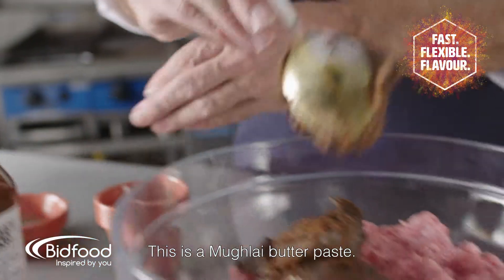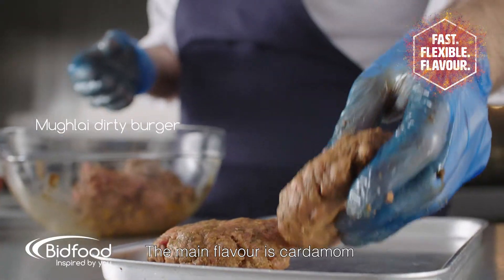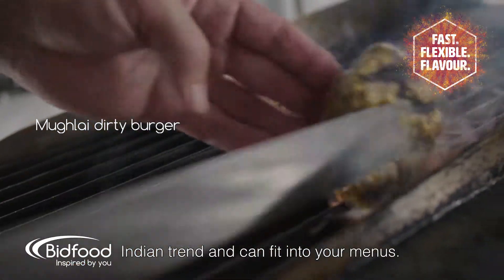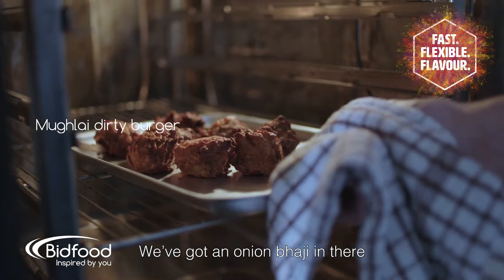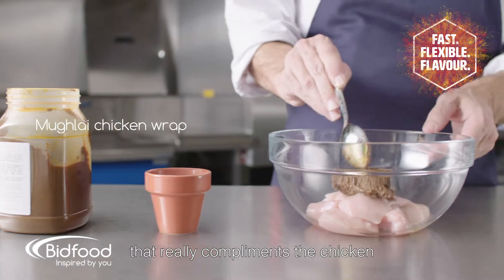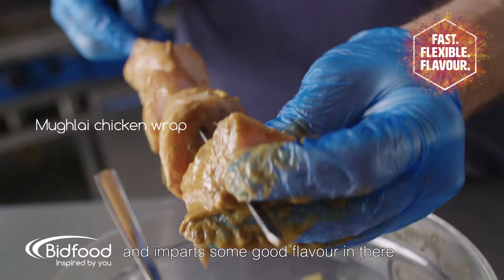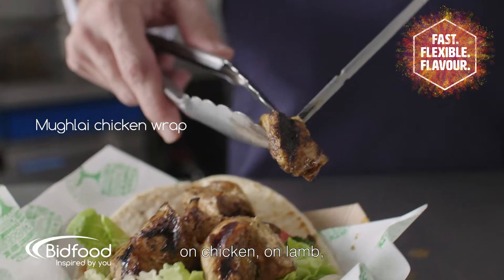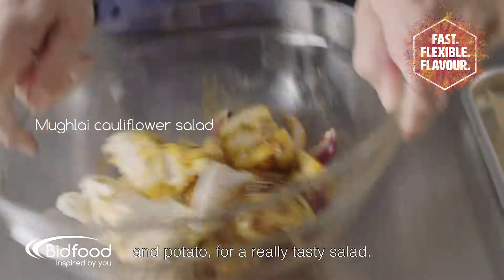How to use Mughlai butter paste in your recipes | Fast Flexible Flavour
Fast Flexible Flavour provides you with flexible products that over deliver on flavour and have multiple uses. The products used incorporate current trends which customers are looking for and will support you with refreshing your menus. All products included are highly versatile and can help you with saving space because you will need fewer products as a result.